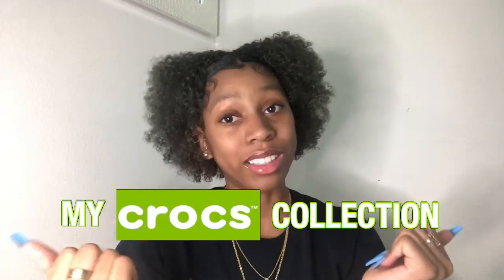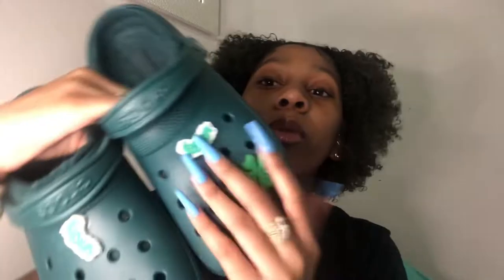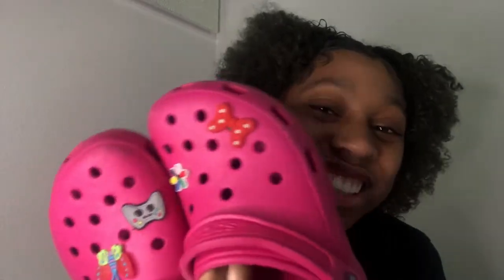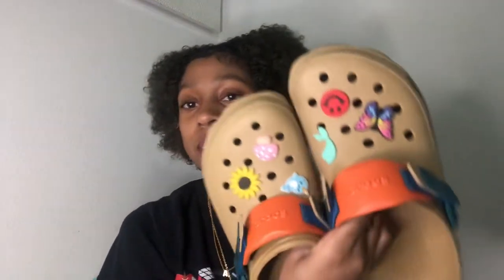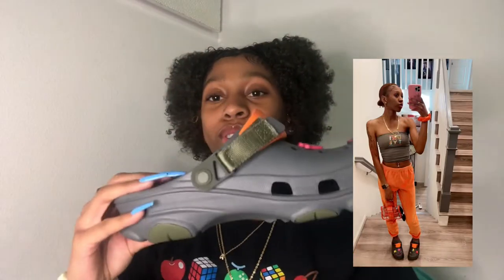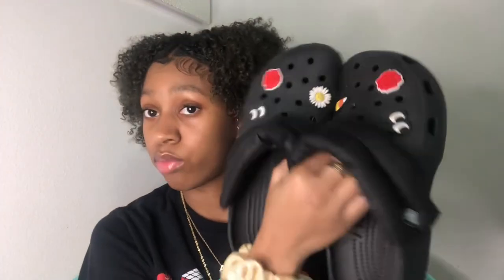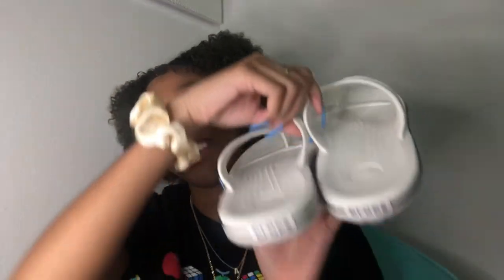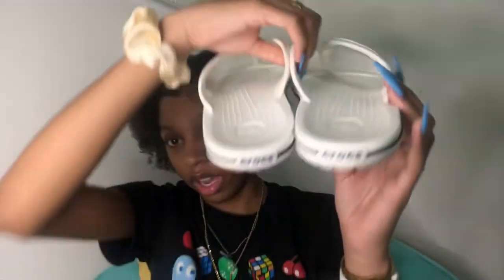2022 CROC COLLECTION💚🐊 + HOW I STYLED THEM🔥|| MONIE VUITTON